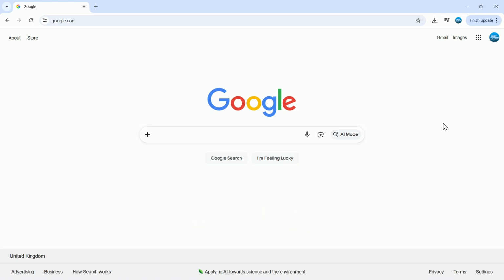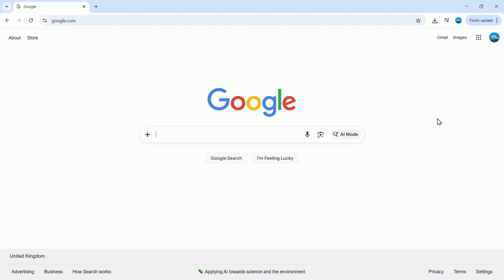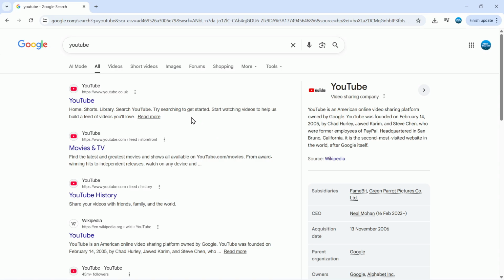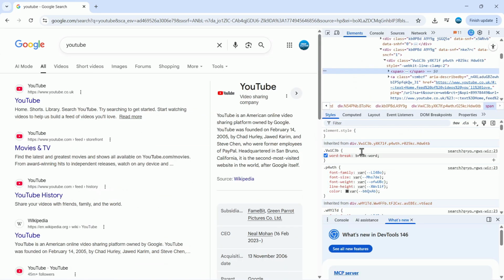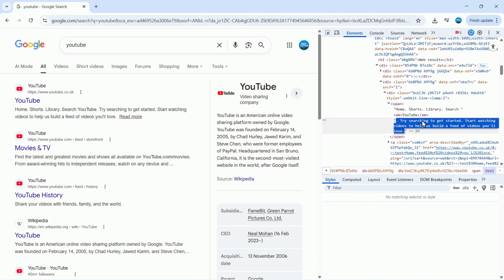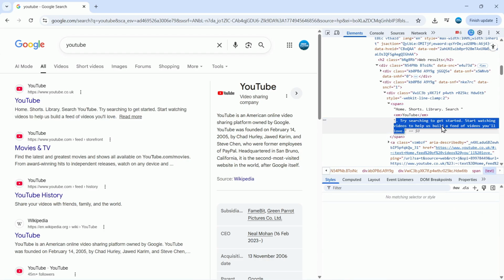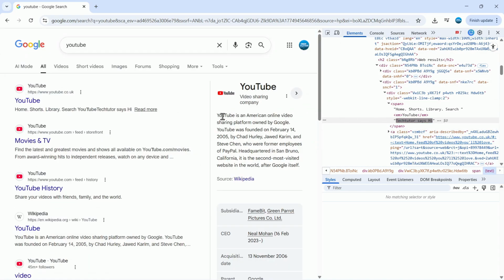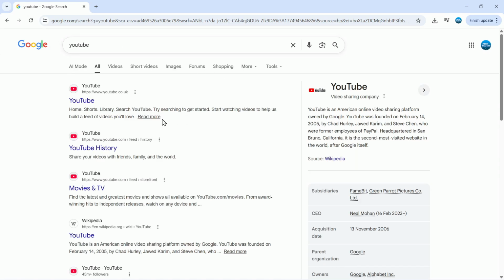How To Use Inspect Element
Want to explore and edit website elements like a pro? In this video, you’ll learn how to use Inspect Element in Google Chrome step-by-step.

Inspect Element is a powerful built-in tool that lets you view HTML, edit text, test designs, and debug web pages in real time.

👉 In this video, you’ll learn:

How to open Inspect Element in Chrome
Keyboard shortcuts for quick access
How to edit text and images on a webpage
How to view HTML and CSS
Tips for beginners using developer tools

This guide is perfect for beginners, students, and anyone curious about how websites work.

💻 Start exploring and editing web pages with Inspect Element today!

Thanks!